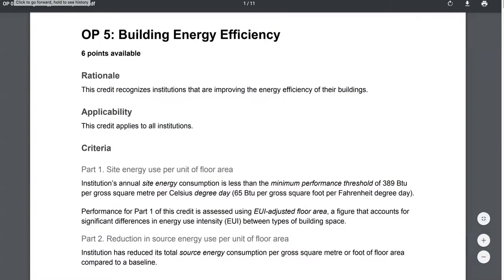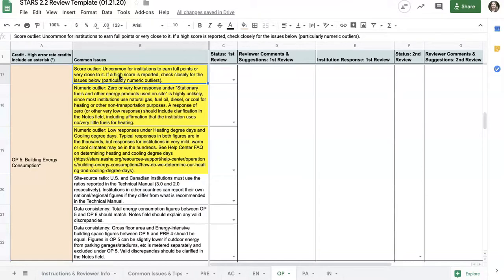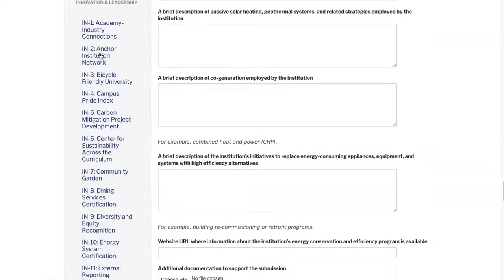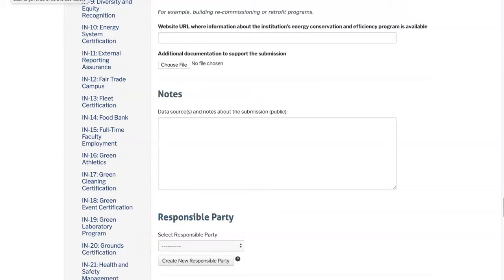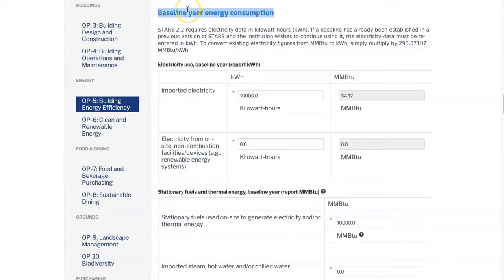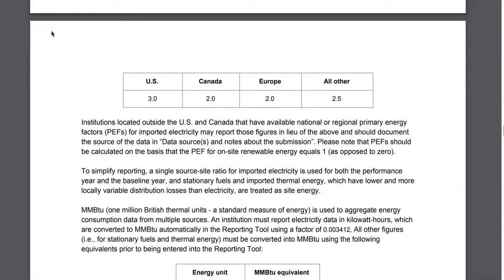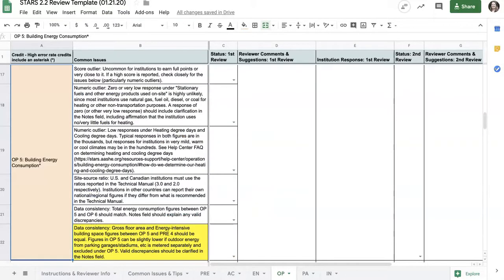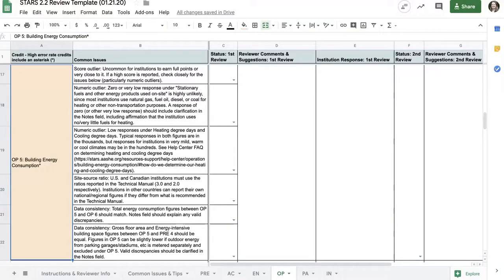Building Energy Efficiency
OP 5: Building Energy Consumption - This video is part of a data accuracy series for STARS, the Sustainability Tracking, Assessment & Rating System. Here, you will learn everything you need to know to submit high-quality and accurate STARS 2.2 content for OP 5, the Building Energy Consumption credit.